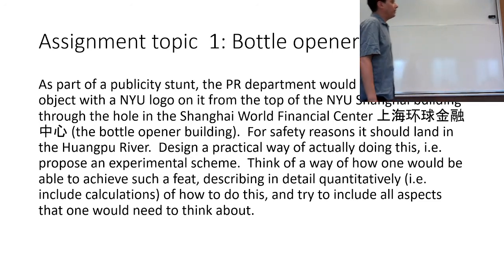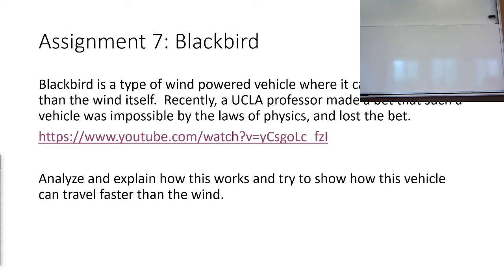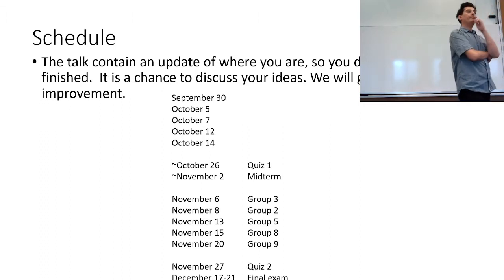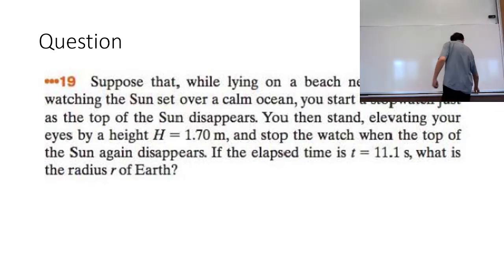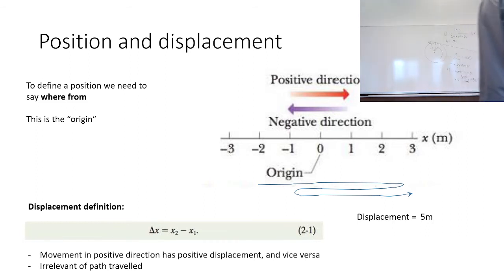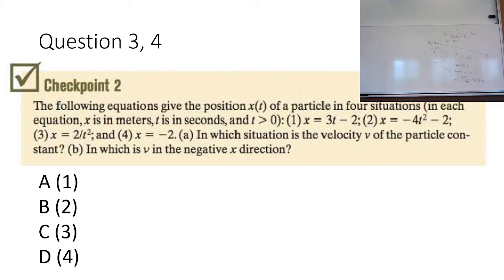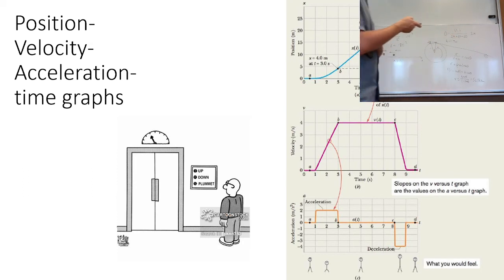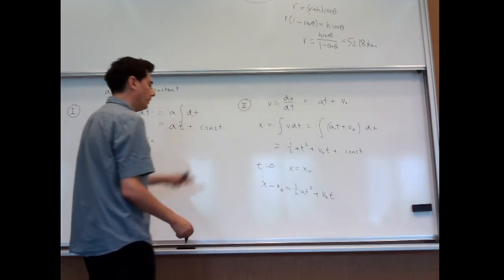L2 Measurements + Motion along a straight line : General Physics I